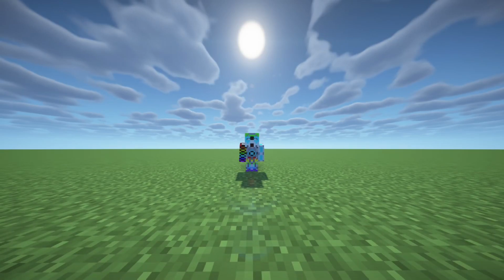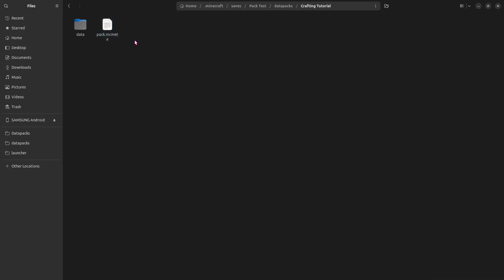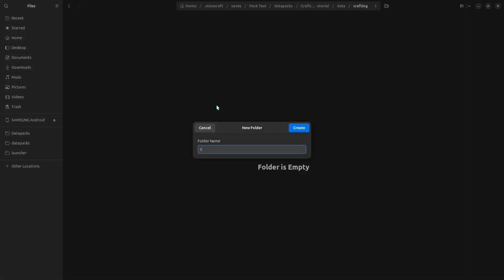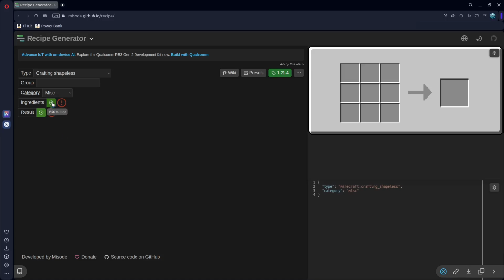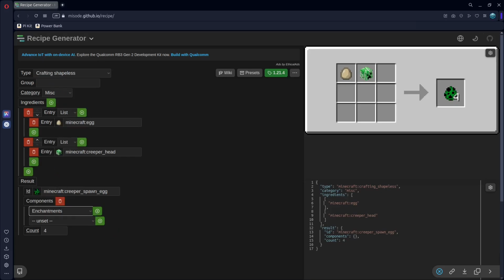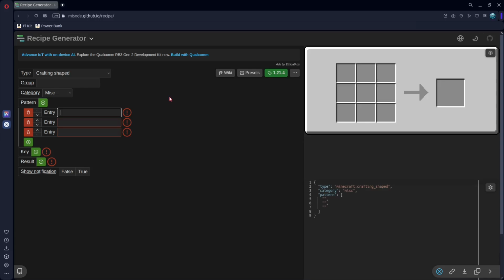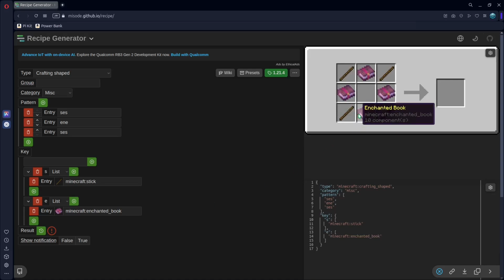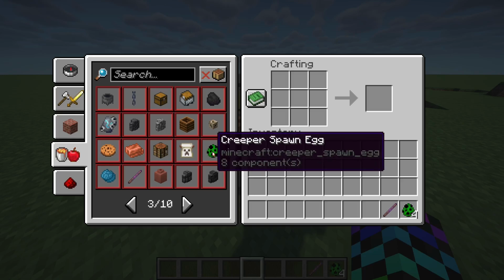How to Make Custom Crafting Recipes in Minecraft 1.21.4 | Minecraft Data Pack Tutorial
Learn how to make custom crafting recipes like a pro in 10 minutes!